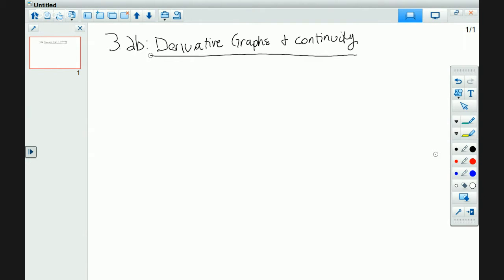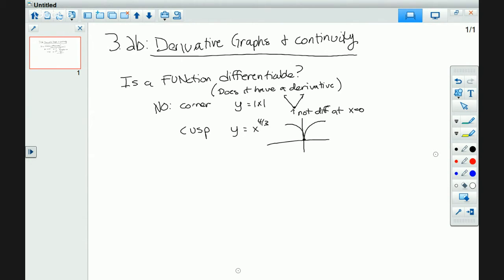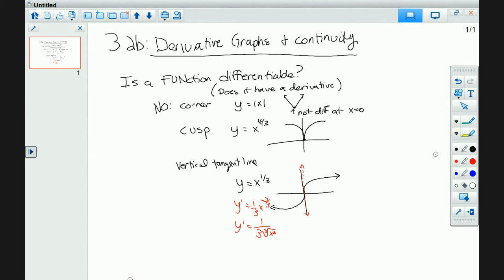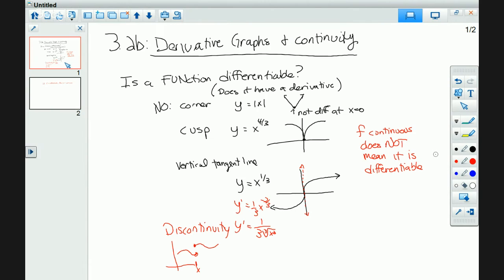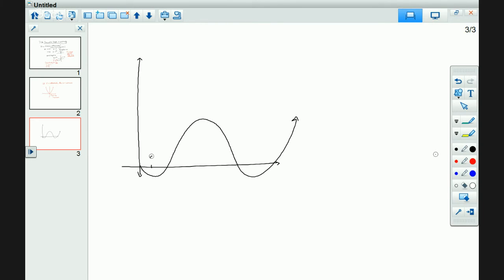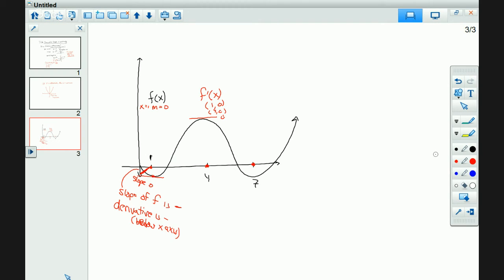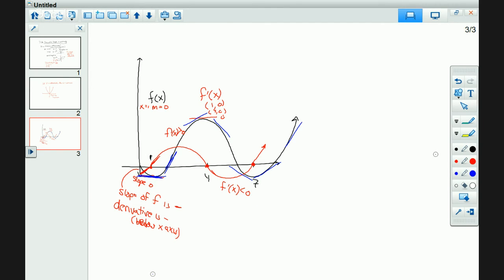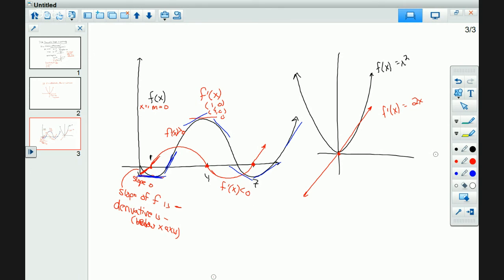3.2b: Derivatives: Graphs and Continuity